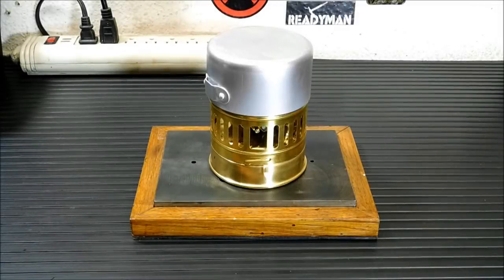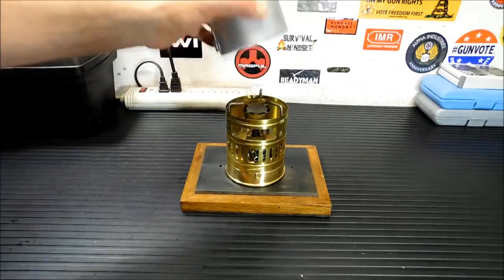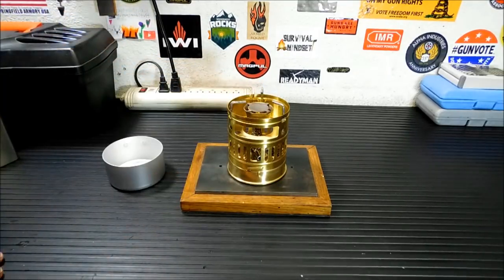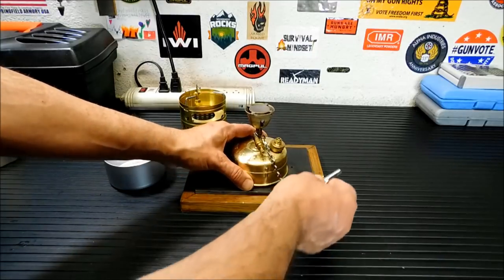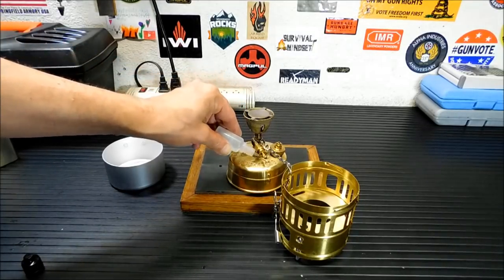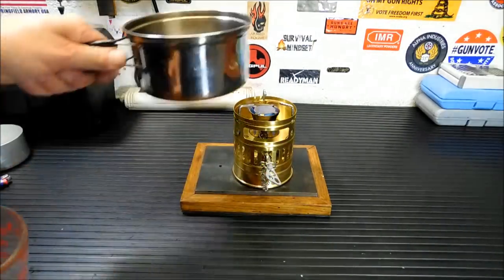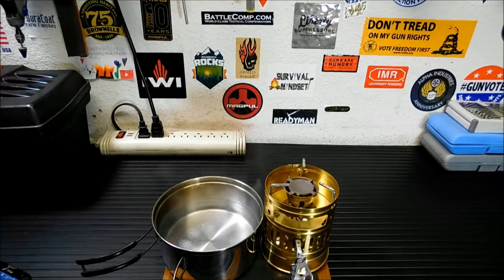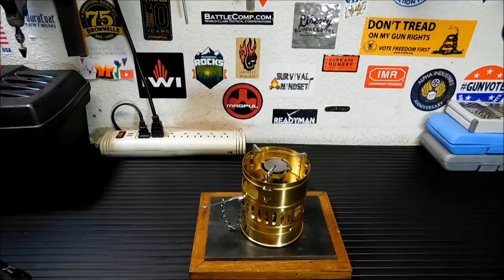Optimus Svea 123 Camp Stove: Vintage Greateness!